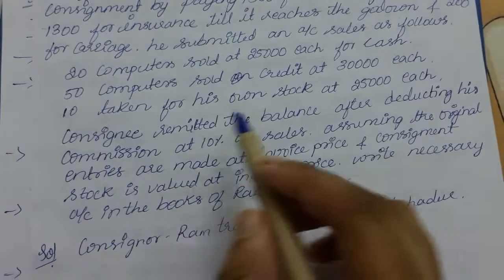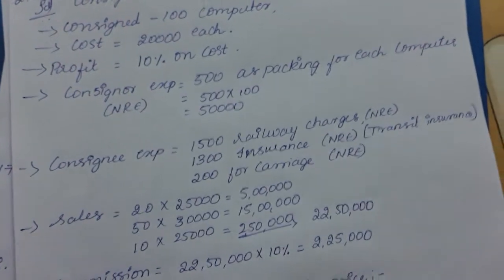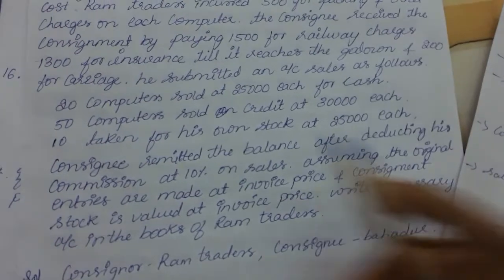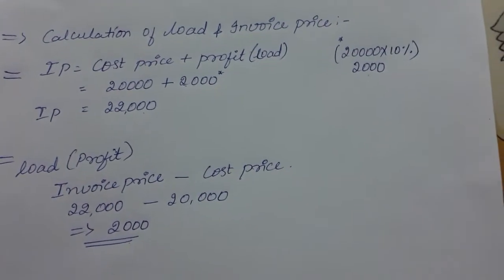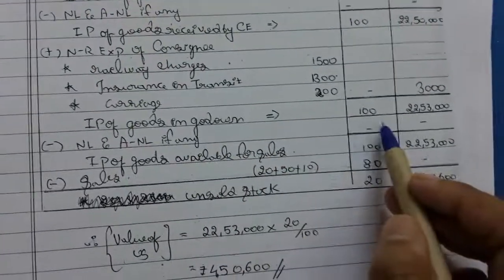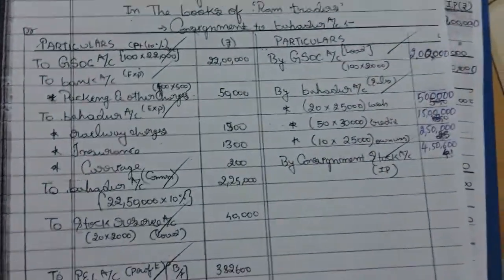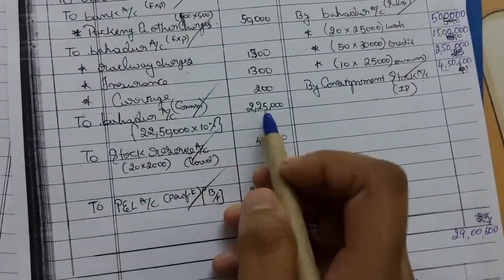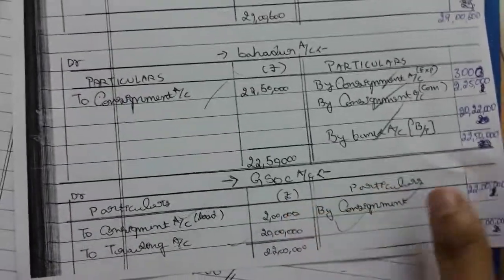AFA-CONSIGNMENT ACCOUNTING PROBLEM NO 21(Invoice Price)